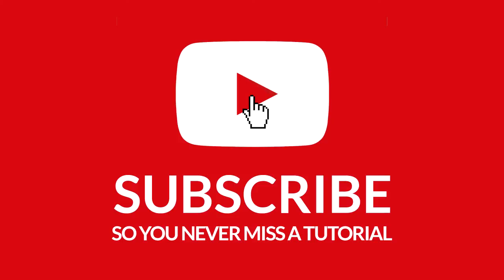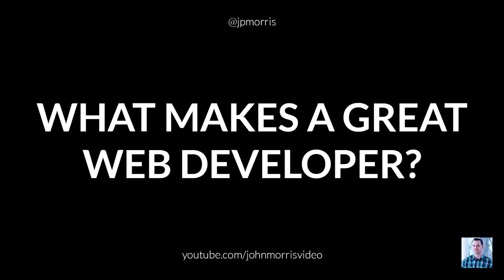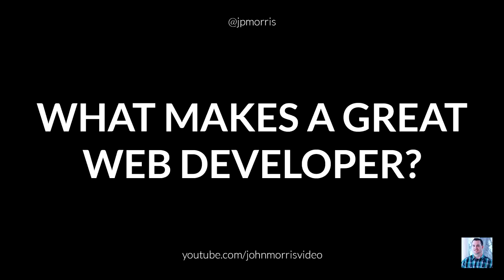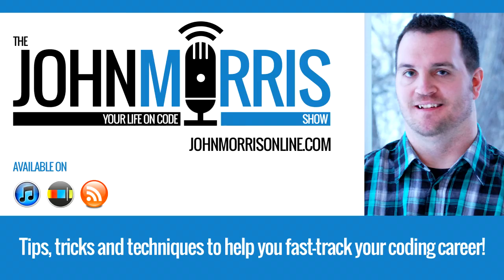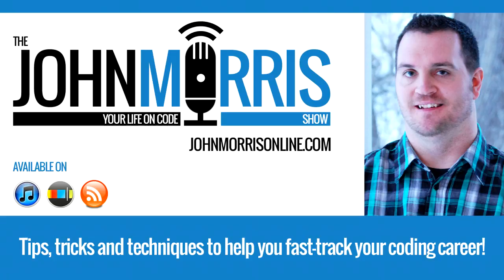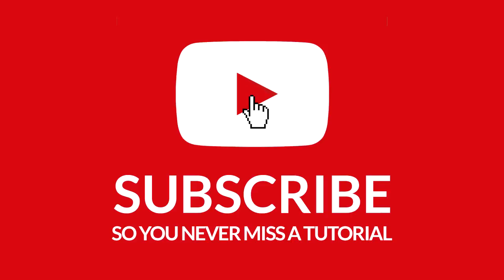What Makes a Web Developer Great?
Here's the question:

"What makes a great web developer?"

Oh and share this baby! For real! (And, thanks!)